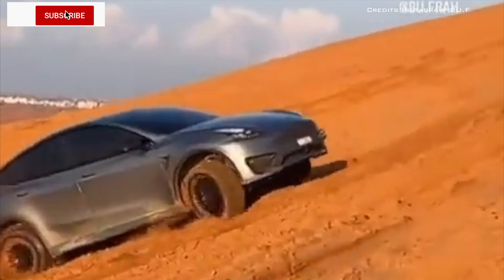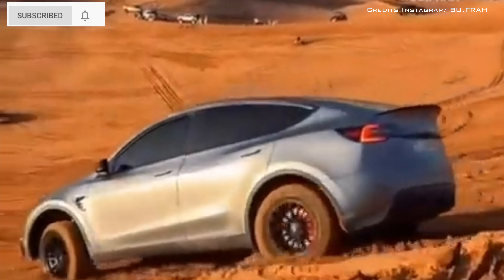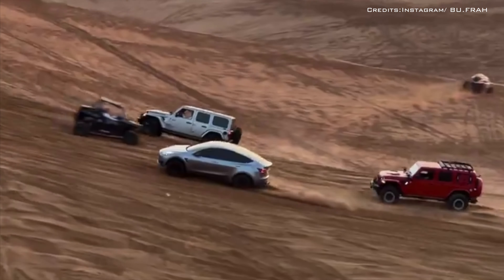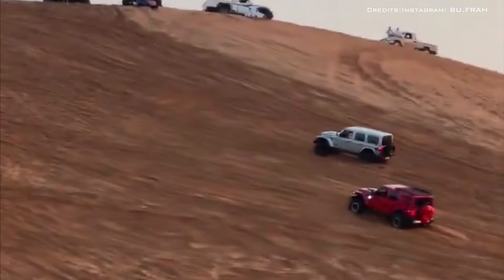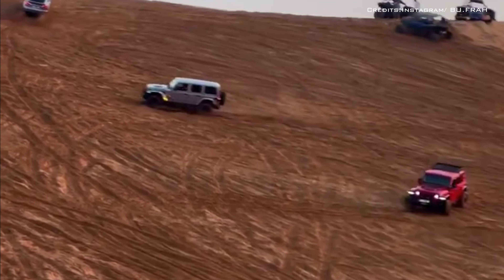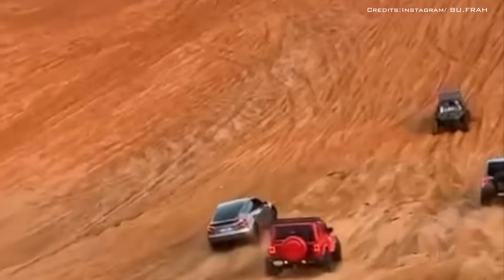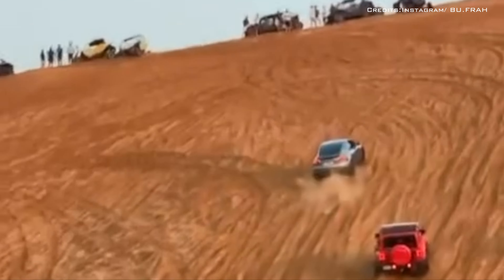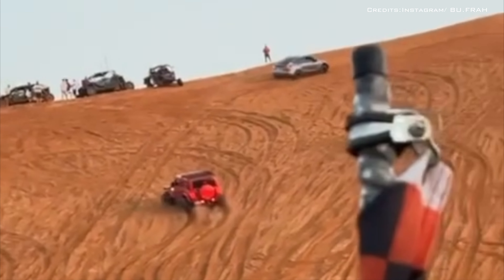Tesla Model Y Treats Sand Dune As Drag Strip! Smokes 2 Jeep Wranglers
A Model Y could be seen drag racing couple of Jeeps, on a massive sand dune climb.